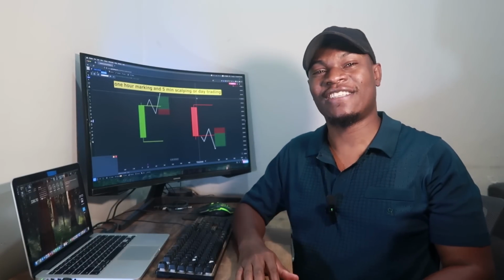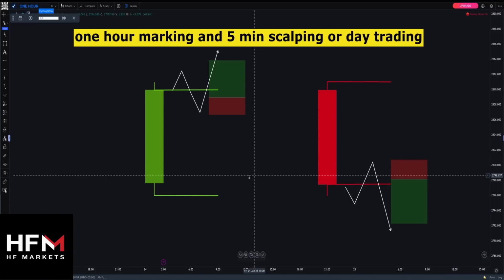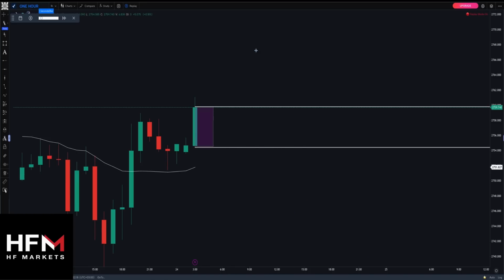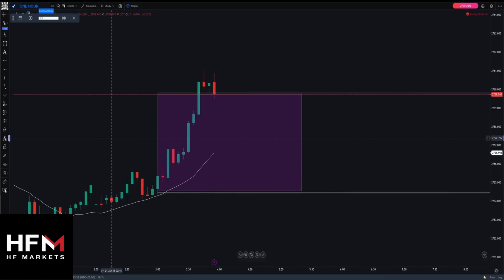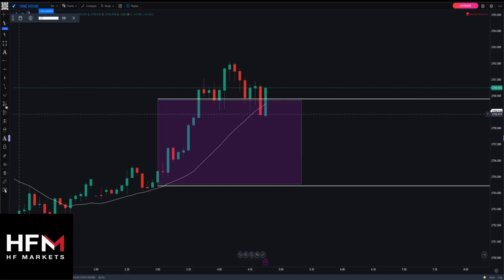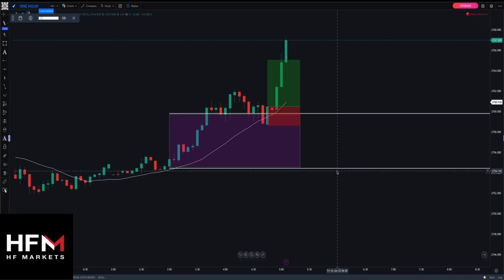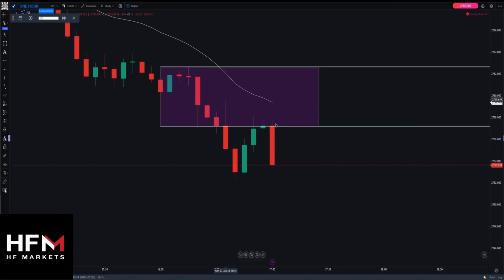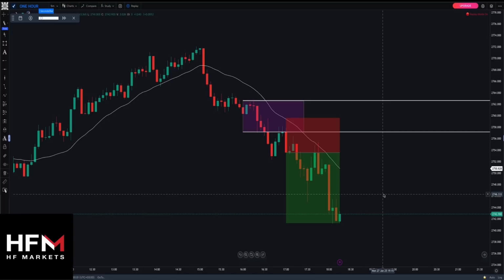My Simple One Hour Candle Strategy... Learn This